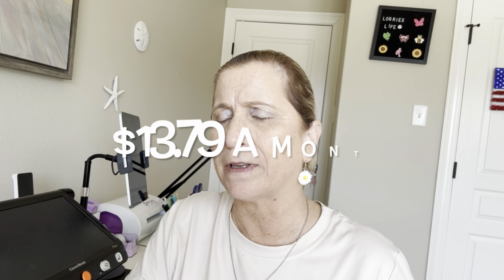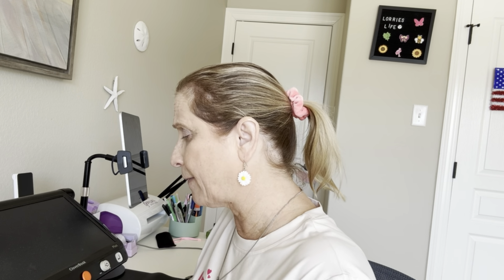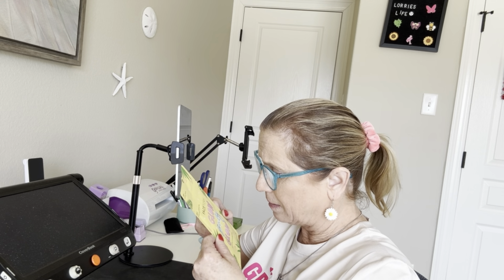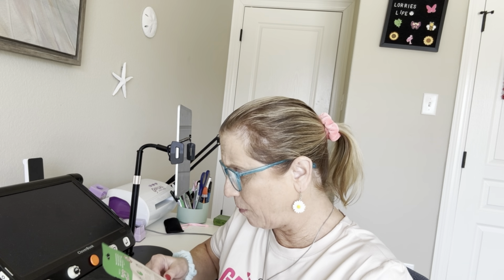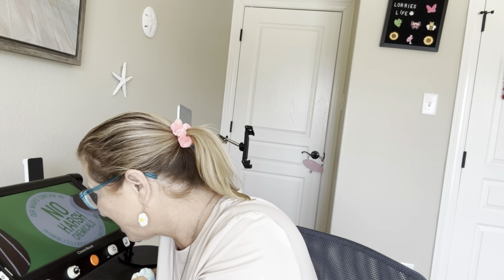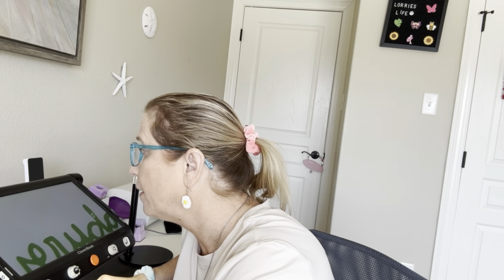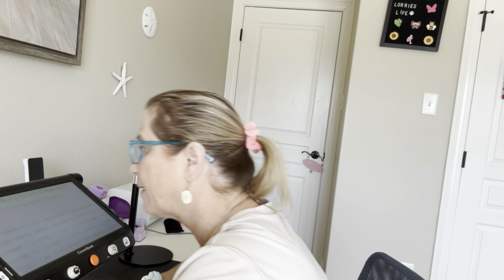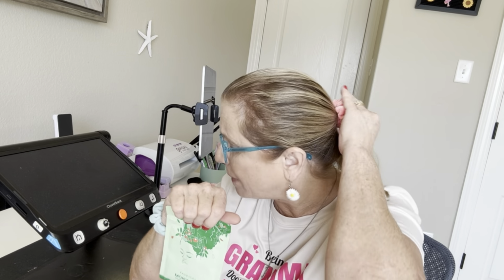Shopping Blind: Factory May monthly subscription of sheet masks ￼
aff0234

Give $10, Get $10
Share the Allure Beauty Box love! Refer a friend and get $10 off your next purchase in our Member Store — once your friend signs up. Plus, they will get $10 off their subscription. It's a win-win!

IPSY GLAM BAG $14 valued up to $70
IPSY boxycharm  BAG $30 worth up to $200
IPSY Icon  BAG $60 value up to $350

Friend mail or box reviews
 Lorrie's Life
Austin, AR 72007